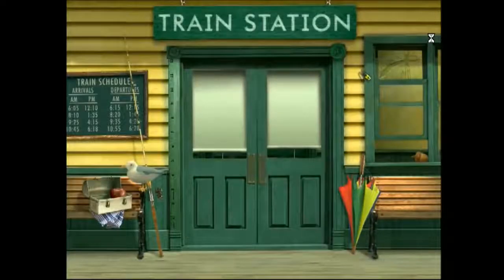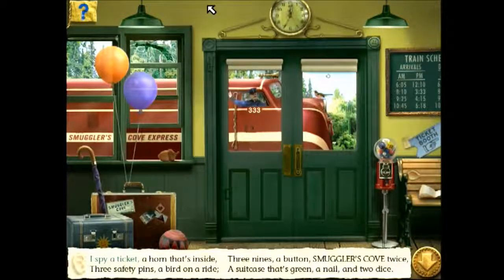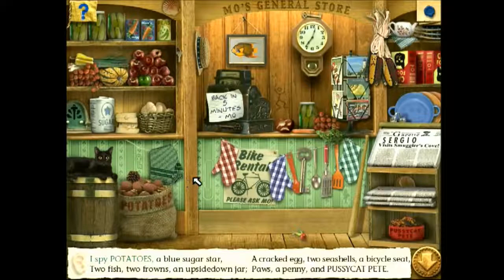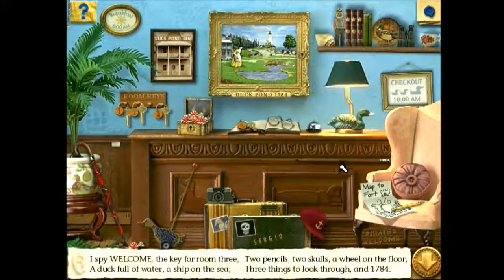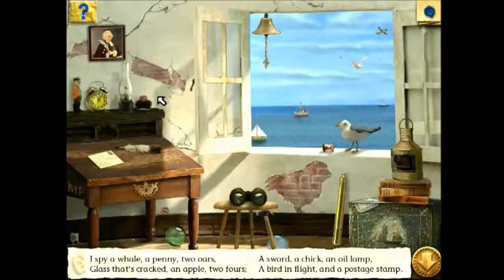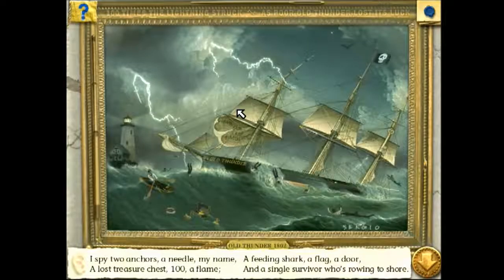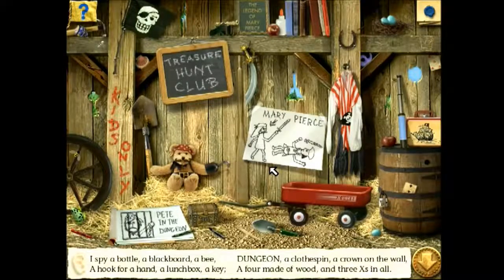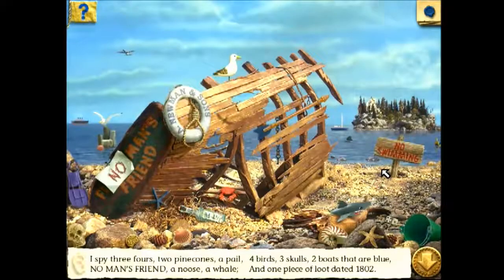(PC) Let's Play I Spy: Treasure Hunt Part 1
My thirty-third Let’s Play

RIDDLES

Train Station:

I spy a ticket (On the wall above the bench. Hides a map piece), a horn that’s inside (On the left column of the doorway), three safety pins (The two safety pins to the left and right of the clock and the safety pin on the plate of the right door), a bird on a ride (The robin above the train’s light);

Three nines (The nine on the clock and the nines in the third row of the AM arrivals and departures), a button (In the top right corner of the doorway), SMUGGLER’S COVE twice (One’s on a sticker on the brown suitcase. The other’s emblazoned on the train in “Smuggler’s Cove Express”), a suitcase that’s green (Disguised as the bottom left panel in the left door), a nail (Above the top pane of the leftmost window), and two dice (In the gumball machine).

General Store:

I spy POTATOES (On the sack to the right of the barrel), a blue sugar star (On the bag in between the radio and the cheese), two fish (One’s in the wallpaper underneath the green oven mitt. The other’s on a picture hanging above the cash register), two frowns (The scowling apple on the cashier’s desk and the angry ear of corn to the right of the lighthouse postcard), an upside-down jar (To the left of the upside-down can of mixed vegetables);

A cracked egg (To the northeast of the cheese), two seashells (One’s to the northeast of the can of peas. The other’s on the postcard underneath the lighthouse postcard), a bicycle seat (On the bike rental poster), paws (Belongs to the cat resting on top of the barrel. Hides a map piece), a penny (Behind the stack of newspapers), and PUSSYCAT PETE (On the red bowl of cat food).

Inn:

I spy WELCOME (Carved underneath “PIRATES”, underneath the armchair), the key for room three (On the right page of the receptionist’s book), a duck full of water (The lake in the painting), a ship on the sea (In the wall to the left of the key for room one);

Two pencils (One’s on the armchair, lying on the map. The other’s underneath “POND INN”, on the receptionist’s desk), two skulls (One’s stained in the upholstery of the armchair, to the right of the duck lamp. The other’s on the sticker on the green suitcase), a wheel on the floor (On the wooden duck toy, to the left of the yellow suitcase), three things to look through (The binoculars to the left of the teacup, the eyeglasses on the left page of the receptionist’s book, and the camera atop the yellow suitcase. Hides a map piece), and 1784 (On the title of the painting, above the eyeglasses).

Lightkeeper’s Quarters:

I spy a whale (Cracked in the plaster to the right of the oil lamp), a penny (On the baseboard, to the northwest of the green marble), two oars (One’s on the spine of the brown book. The other’s concealed as the upper muntin of the right window), glass that’s cracked (In the right lens of the binoculars), an apple (The core to the left of the standing seagull), two fours (One’s on the alarm clock. The other’s hidden in the left window);

A sword (Disguised as a crack above the window), a chick (Cracked in the plaster to the right of the binoculars), an oil lamp (In between the alarm clock and the inkwell), a bird in flight (Flying above the sea. Hides a map piece), and a postage stamp (On the postcard on the lightkeeper’s desk).

Painting:

I spy two anchors (One’s above the lighthouse’s entrance. The other’s hidden as a crack to the left of the frame. Hides a map piece), a needle (In the topmost center of the frame), my name (Written near the southeast corner of the frame), a lost treasure chest (Floating in the sea to the right of the life preserver), 100 (In the statement “100 times the lightning struck”, on the top frame), a flame (On the wick of the candle in the right frame);

A feeding shark (Above the artist’s signature), a flag (The Jolly Roger on the ship’s mainmast), a door (On the lighthouse), and a single survivor who’s rowing to shore (In the dingy to the northwest of the treasure chest).

Shed:

I spy a bottle (The bottle of glue to the left of the blue book), a blackboard (To the left of the oar), a bee (On one of the wheel’s spokes), a hook for a hand (On the pirate teddy bear. Hides a map piece), a lunchbox (To the right of the telescope, on the barrel), a key (Underneath the clothespin support beam);

DUNGEON (Scrawled to the right of the pirate doodle, on the sketchpad), a clothespin (The left support beam of the column with “Kids Only” graffitied on it), a crown on the wall (On the horizontal beam, to the northeast of the circular hole), a four made of wood (Hidden on one of the wheel’s spokes), and three X’s in all (The X’s in the dirt to the left of the hand trowel, on the miniature treasure chest to the right of the sketchpad, and on the side of the red wagon).